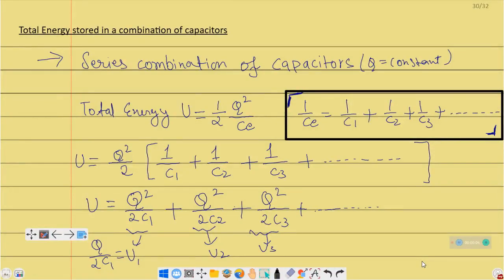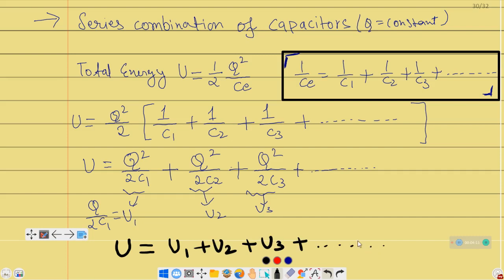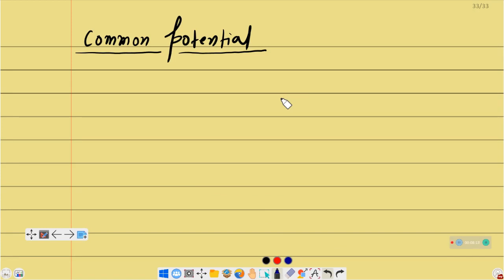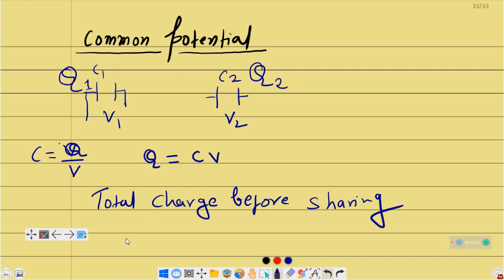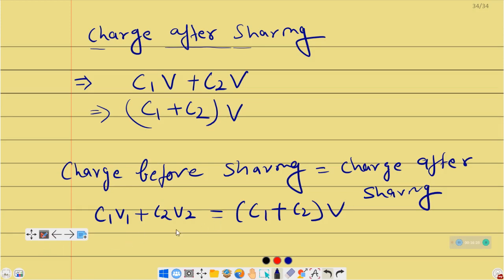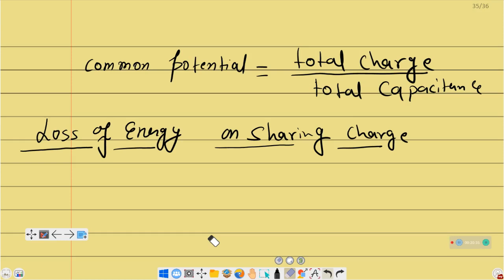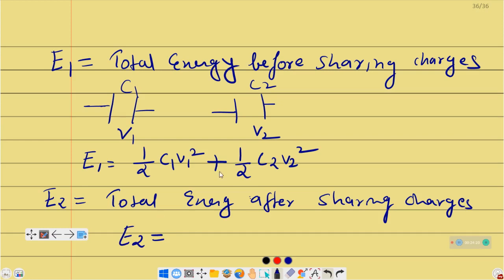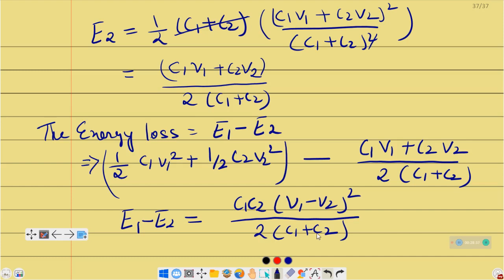Total Energy stored in combination of capacitor| common potential | Energy loss